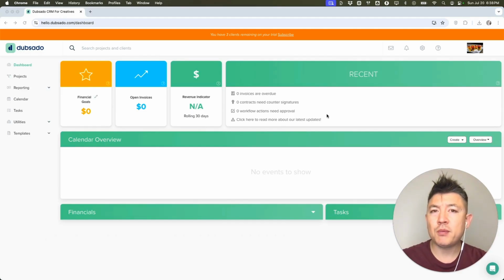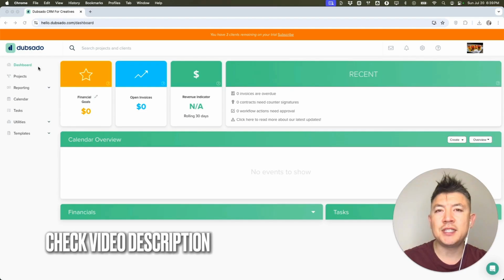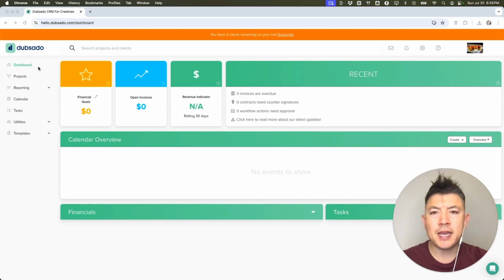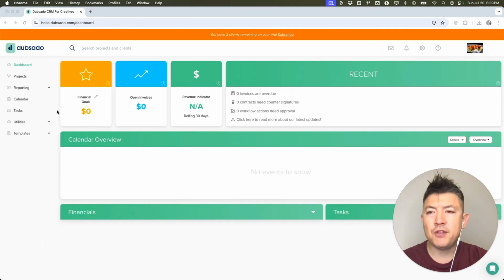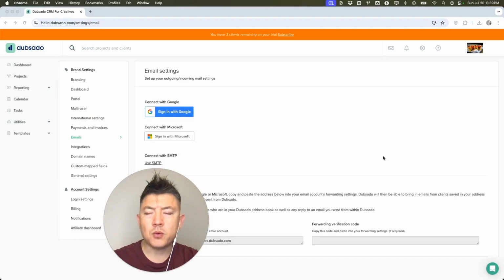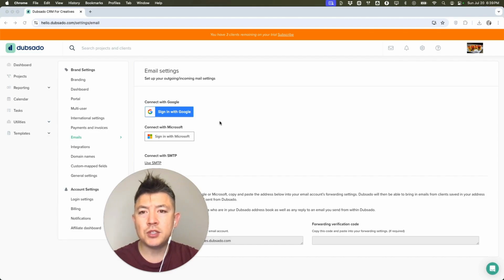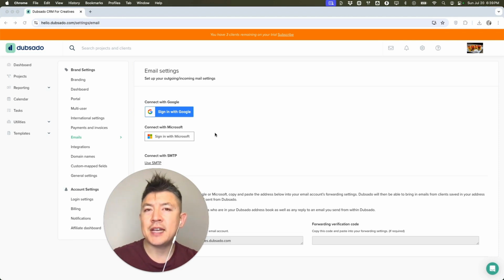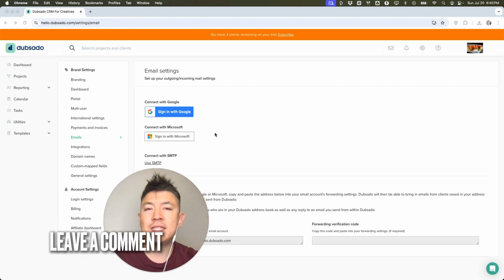✅ How To Unlink Remove Gmail From Dubsado 🔴